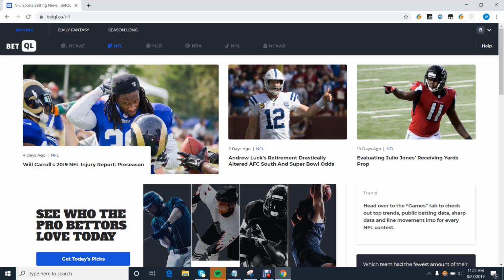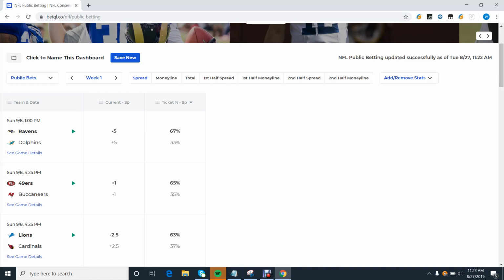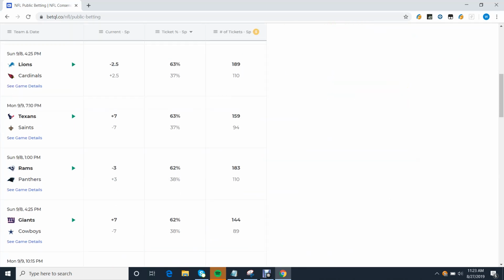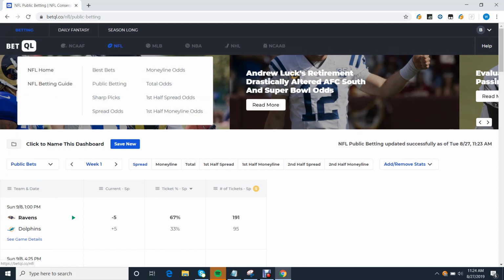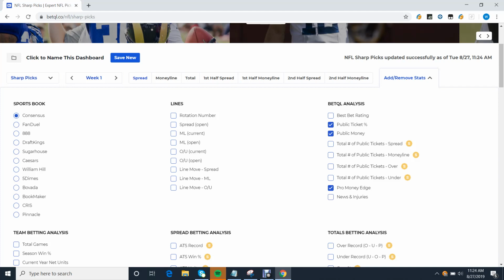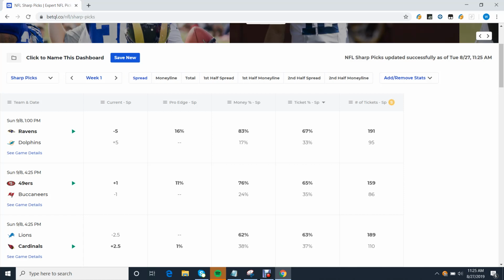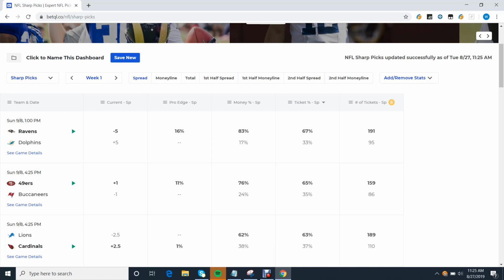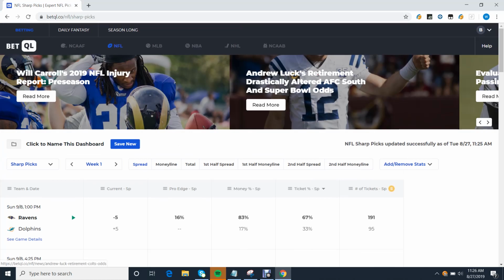Follow Public & Sharp Money with BetQL Web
Create a custom dashboard view that will allow you to track public and sharp ticket volume on BetQL web!